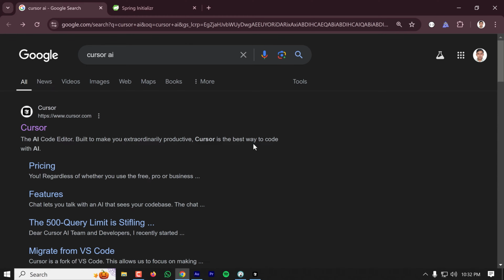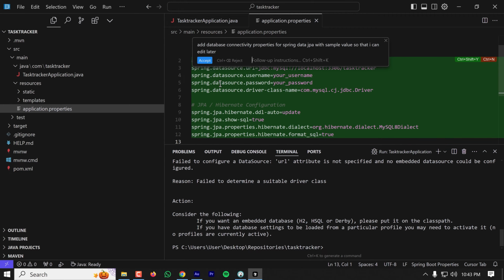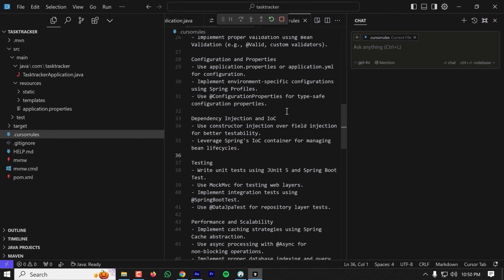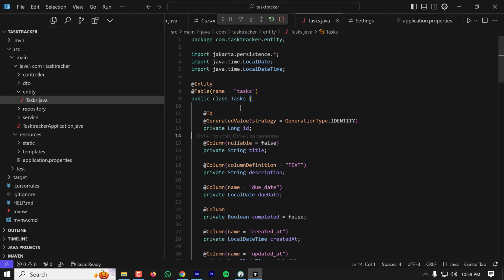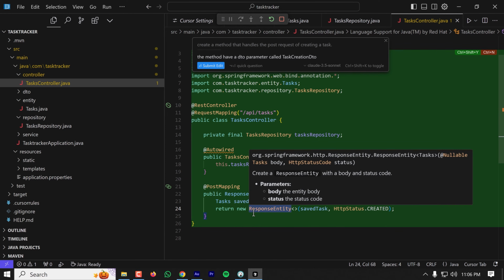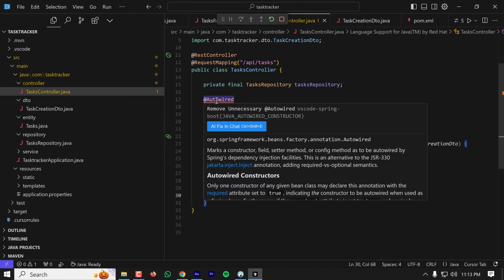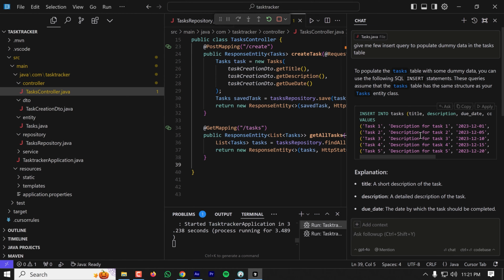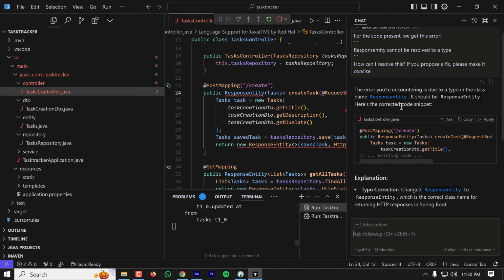How to Use Cursor IDE with Spring Framework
How to Use Cursor AI | how to use cursor ide | cursor ai download

In this detailed Cursor AI tutorial, learn how to harness the power of this advanced AI tool for faster and smarter coding. This video takes you step-by-step through how to install Cursor AI on your laptop, how to set up Cursor AI, and how to start coding with it. We’ll cover everything from the basics of how to download Cursor AI to building real-world projects, including creating REST APIs with Java Spring from scratch.

Discover how Cursor AI works and why it’s one of the best AI tools for Java developers. We’ll dive into how to use Cursor IDE effectively, whether you’re working on Java, Python, or app development projects. With this tutorial, you’ll not only see how to use Cursor AI in VS Code, but also explore Cursor AI examples and best practices to enhance your coding experience.

Key topics covered include:

How to code with Cursor AI and generate efficient Java Spring code.
The ultimate Cursor AI full tutorial for both beginners and experienced developers.
How to use AI in Java to automate coding tasks and improve productivity.
A hands-on demonstration of Cursor AI for non-programmers and developers alike.
This video also highlights Cursor AI advanced tutorial techniques and tips for developers looking to get the most out of this AI code editor. Whether you’re new to coding or an experienced programmer, this guide will show you how to maximize efficiency and output by utilizing AI tools for programming. Additionally, we’ll touch on using Cursor AI for app development and show how AI can support both Java and Python projects.

By the end of this tutorial, you'll know how to:

Install and set up Cursor AI on your laptop.
Use Cursor AI to write Java code for REST APIs.
Leverage Cursor AI best practices to speed up development.
Explore practical Cursor AI projects and integrate AI into your workflow.
This video is perfect for anyone interested in how to use AI for programming or curious about the best AI tools for Java developers. If you're searching for the most effective AI coding assistants or wondering which AI tool is best for coding, this tutorial provides a thorough overview of Cursor AI and its capabilities.

00:00:00 Introduction to Cursor AI
00:00:41 Installation and Setup
00:00:49 Adding VS Code Addons
00:01:55 Creating and Opening new Project
00:04:41 Instructing cursor
00:06:28 Cursor Rules: Rules for AI
00:12:34 Coding a Rest API from Scratch
00:28:30 Cursor chat and others